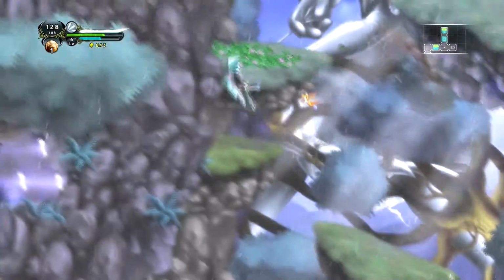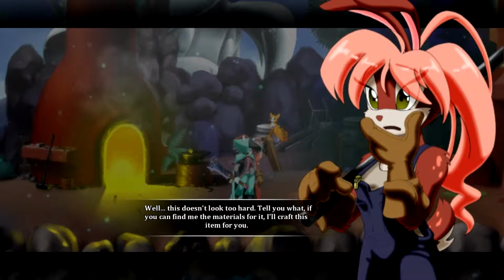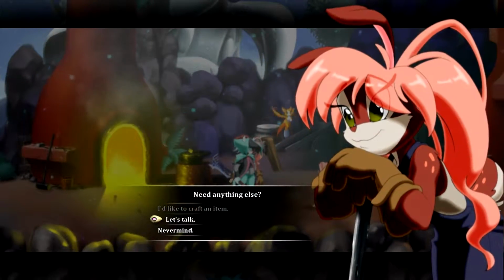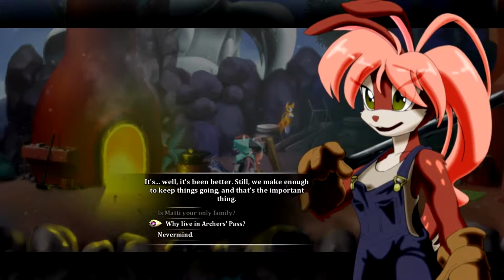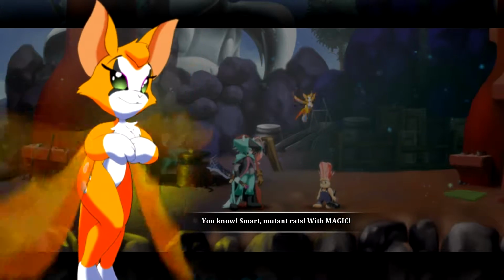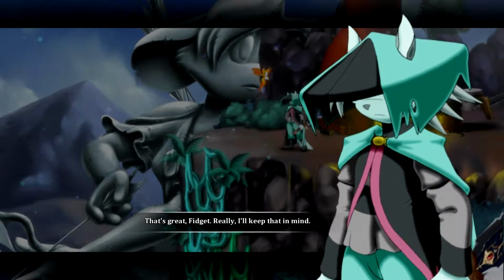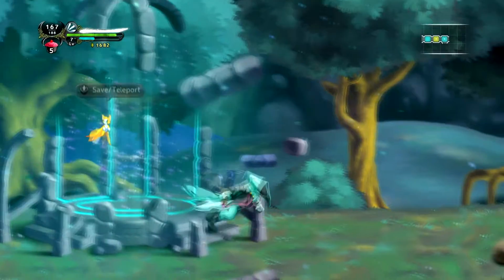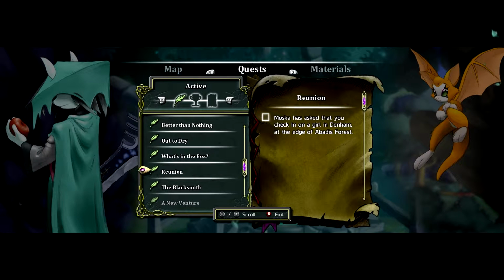Let's Play Dust An Elysian Tail [Blind] Part 4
Part 4 of this amazing game!  lets continue the quest of epic adventure^^